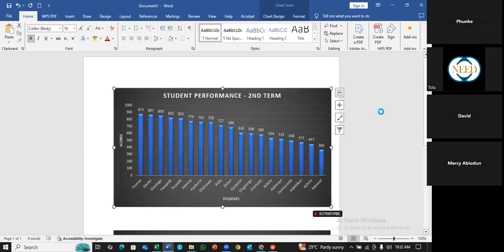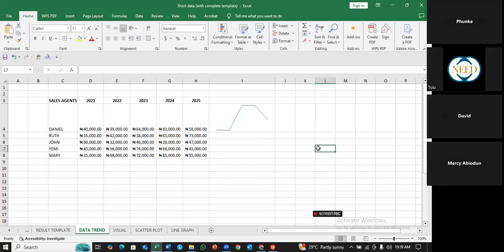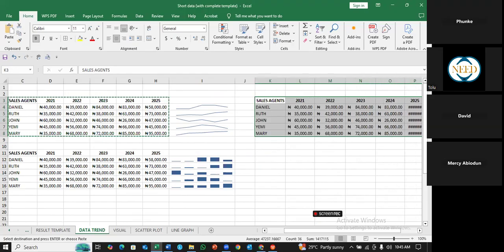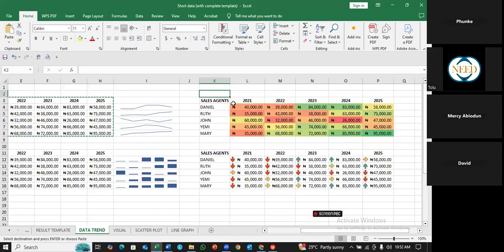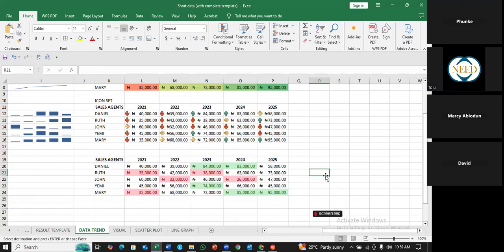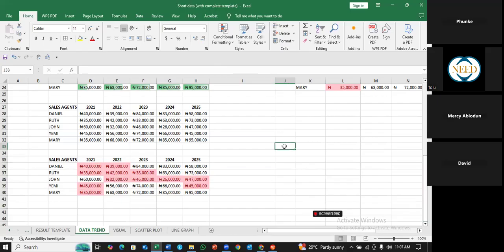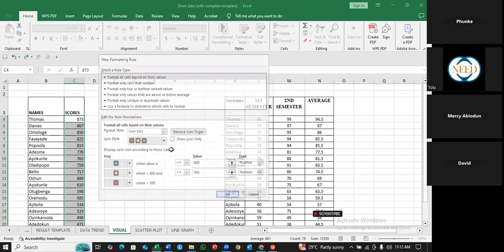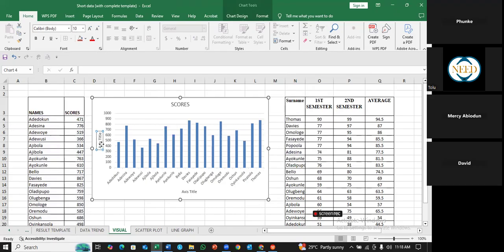Data Visualization 1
Working with charts in Excel